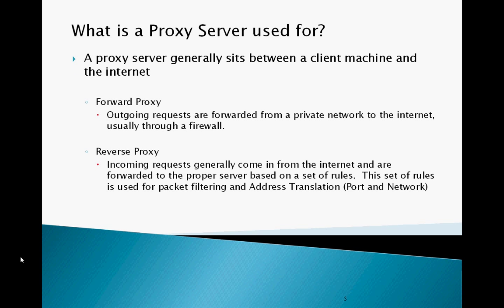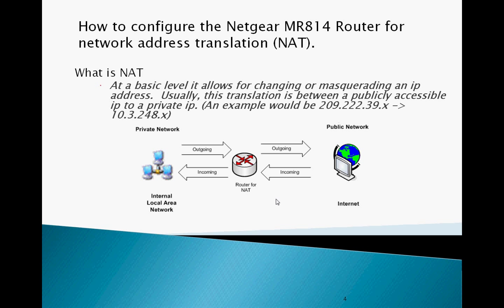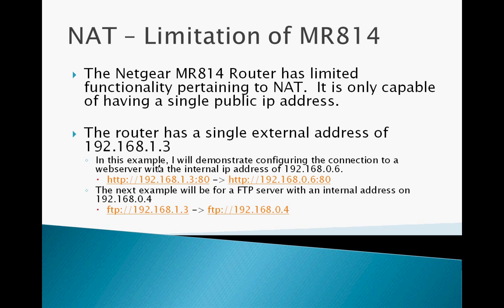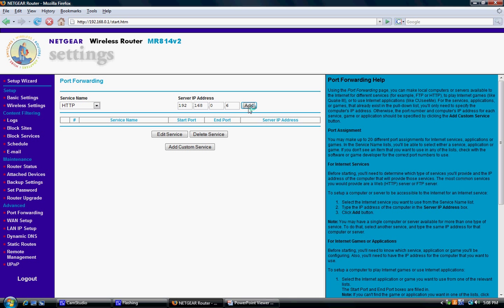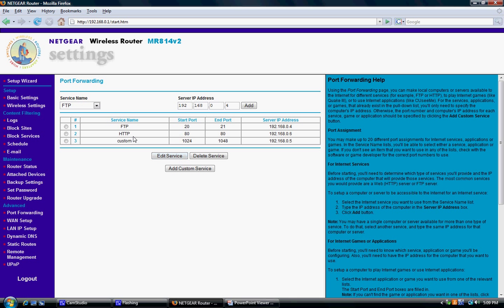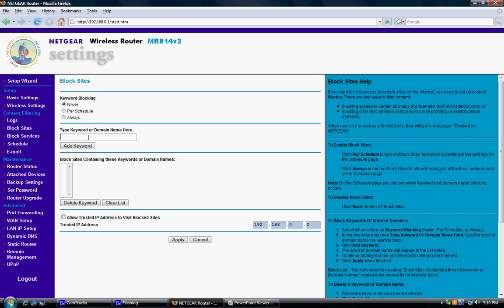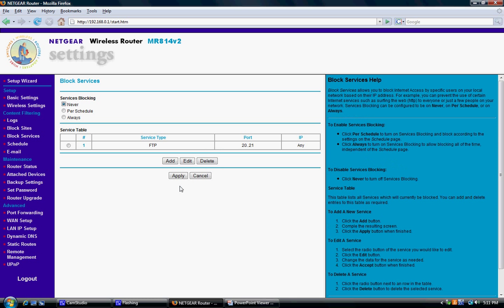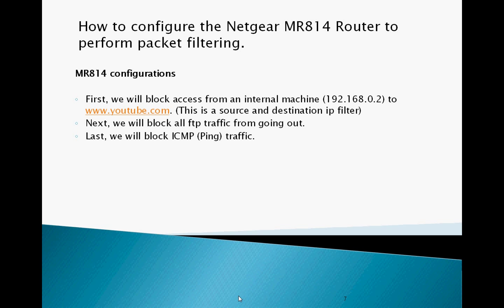Chubbuck TNT2 Task 3 90587 June20